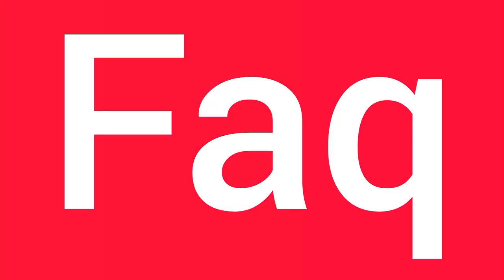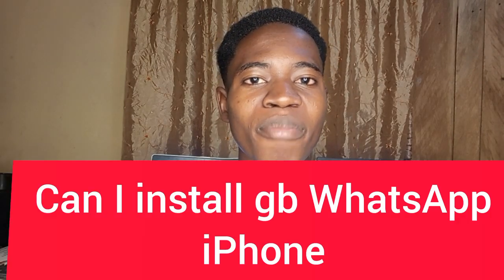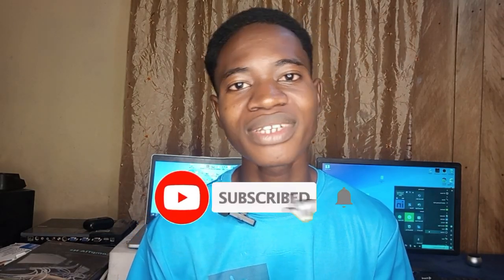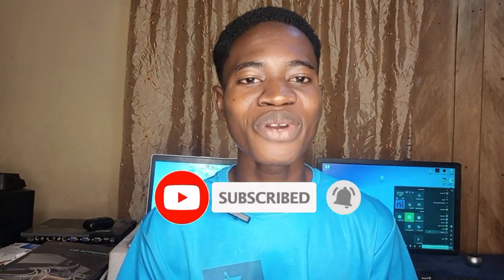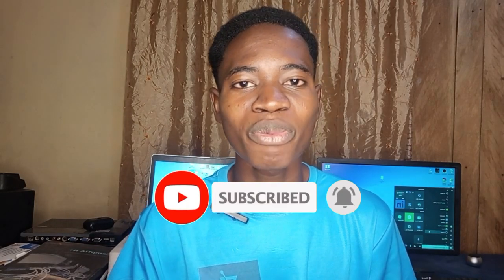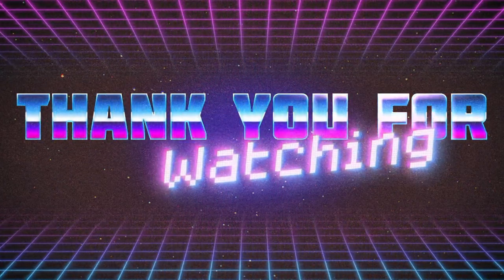Can you install gb WhatsApp on iphone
Can gb WhatsApp be installed on the apple 🍎🍏 device. No